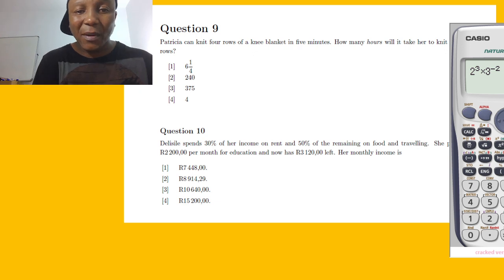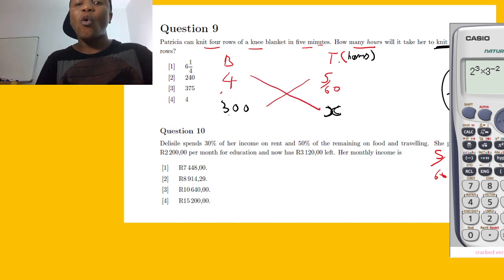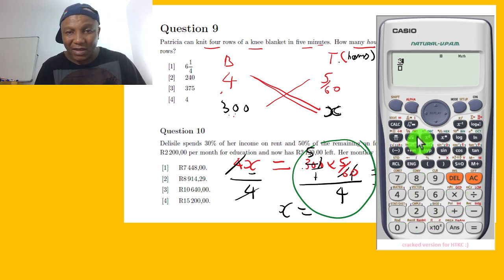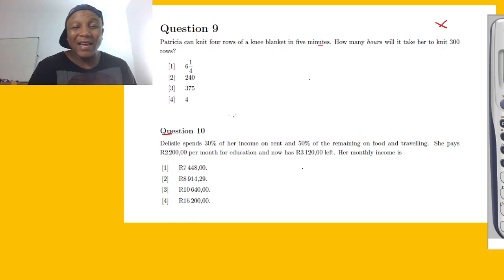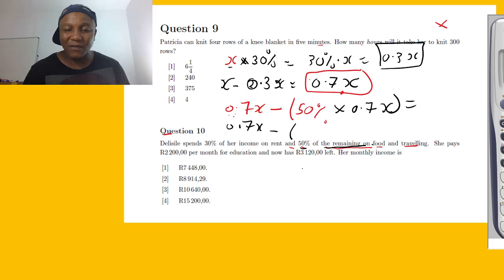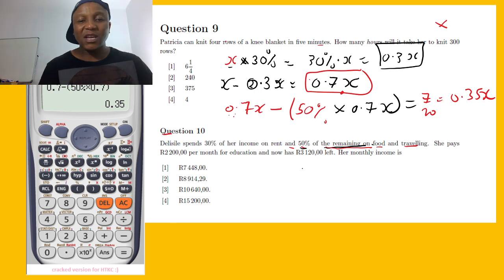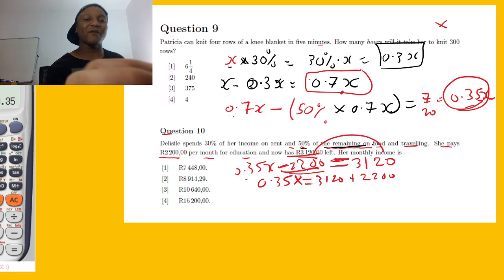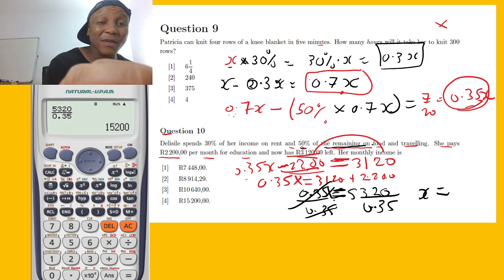Qmi1500 Question 9 and 10